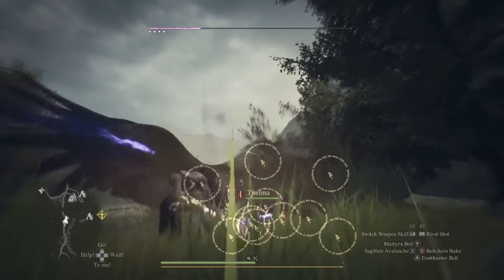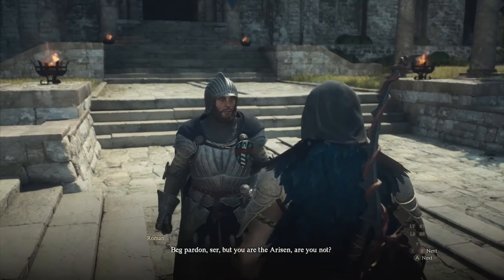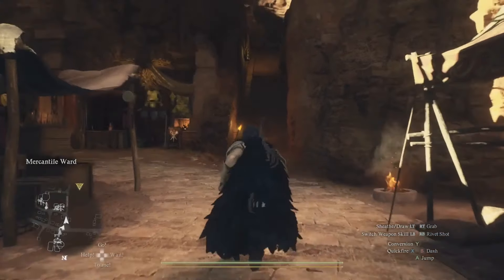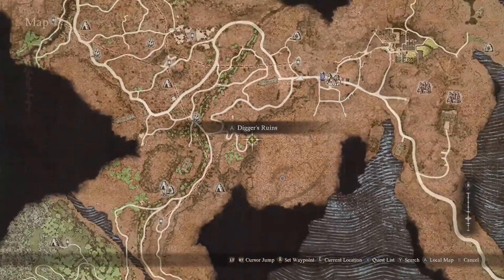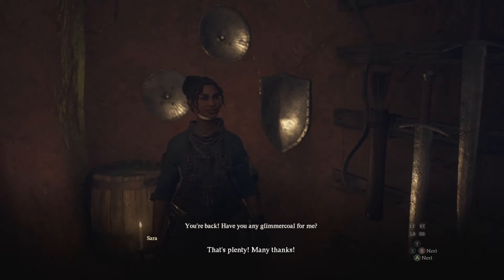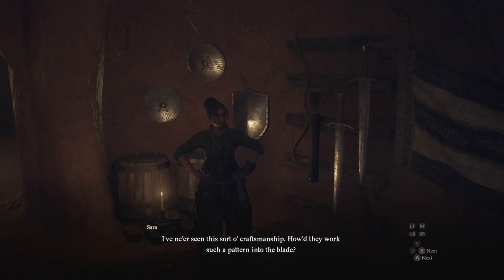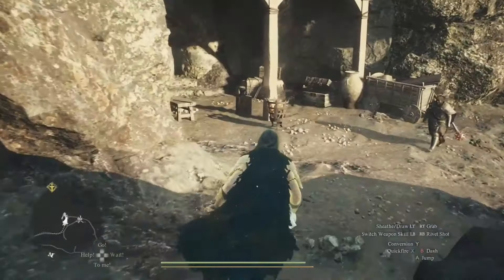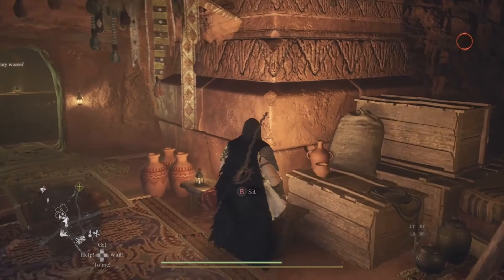Dragons Dogma 2 Unlock The Best Secret Blacksmith ( Dulled Steel Cold Forge ) Quest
HOW TO UNLOCK THE BEST BLACKSMITH IN DRAGONS DOGMA 2 ..